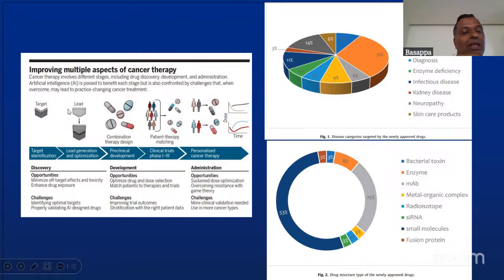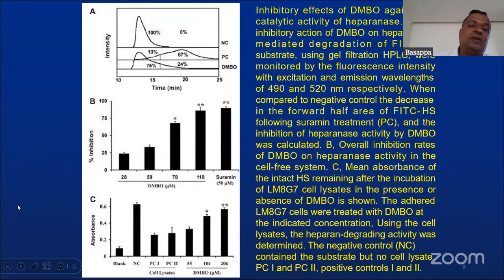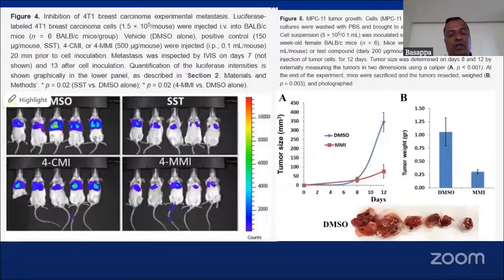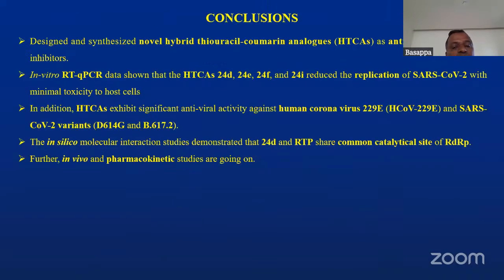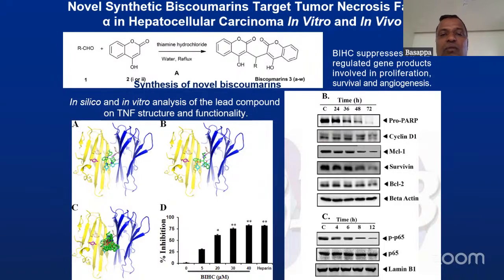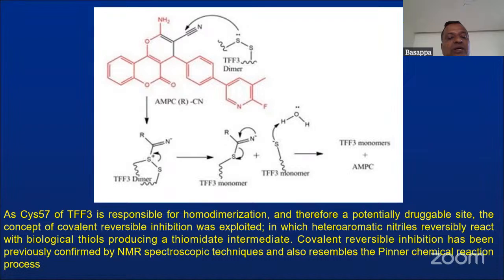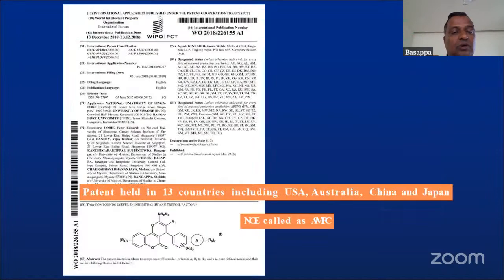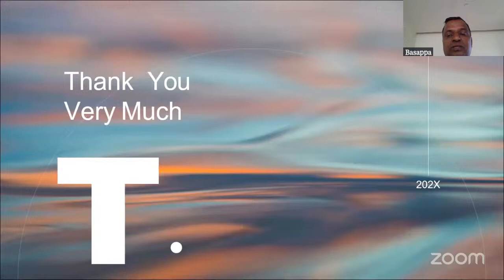MMTTC Mysore, Karnataka–“17th Refresher Course in Life Sciences” (Online), (2024-2025).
Malaviya Mission Teacher Training Centre, University of Mysore, Mysore , Prof. Basappa S, Chairman, Dept. of Studies in Organic Chemistry, University of Mysore, Mysore, Topic : Chemical Biology of Drugs - Seeds, 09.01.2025.